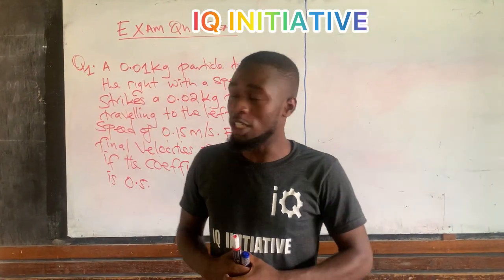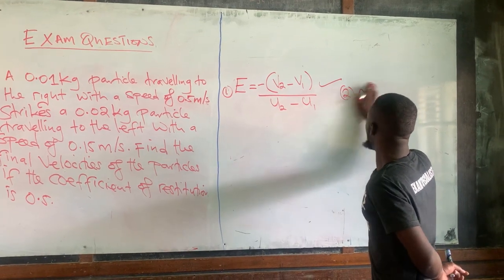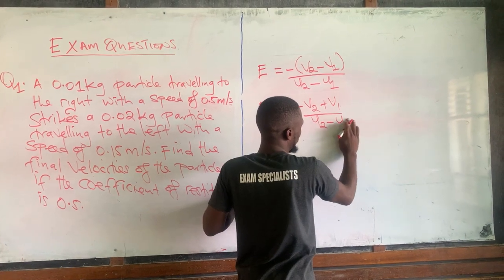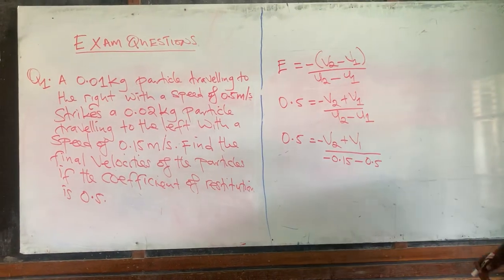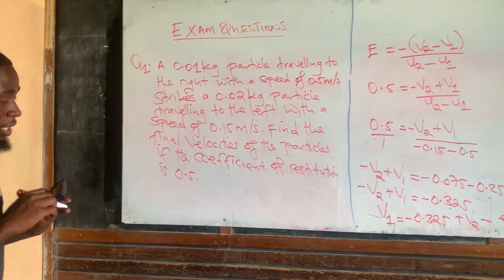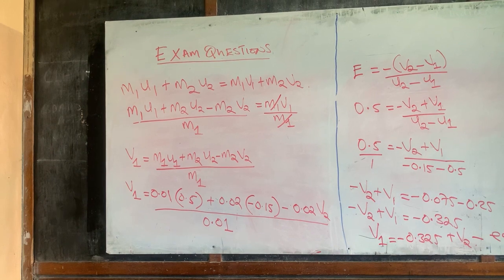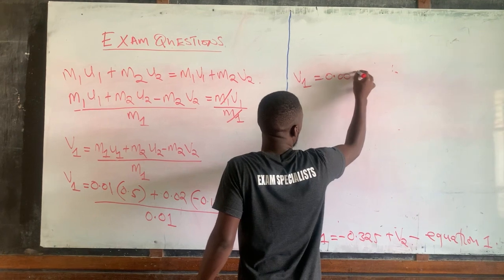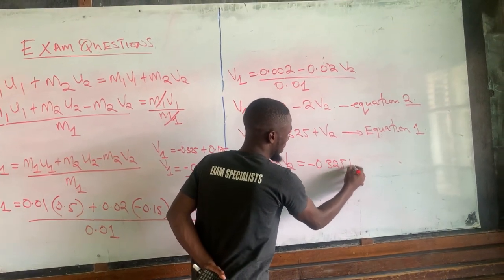Momentum exam questions